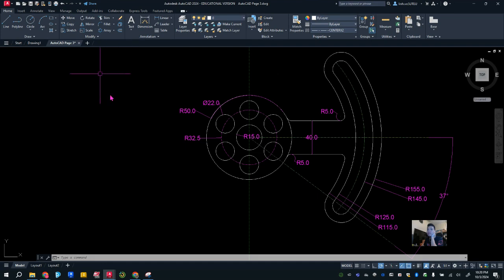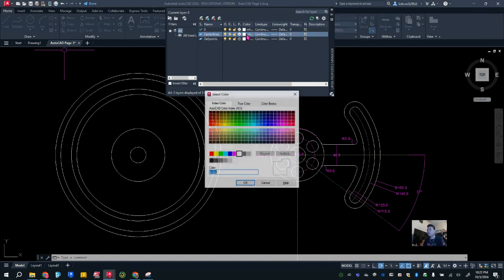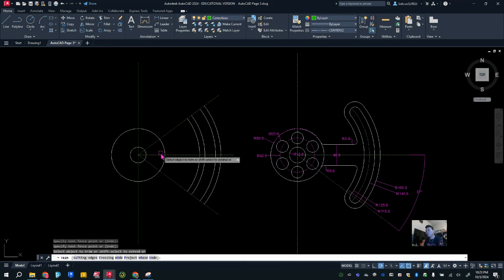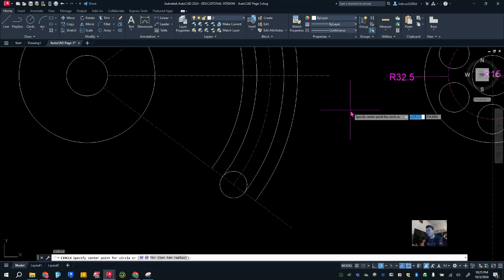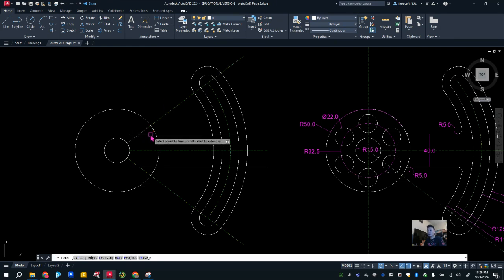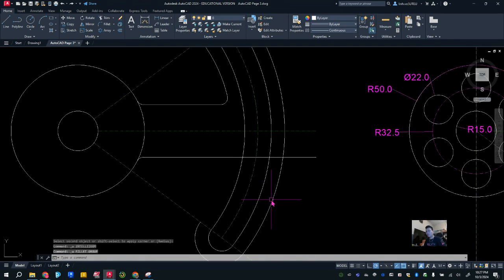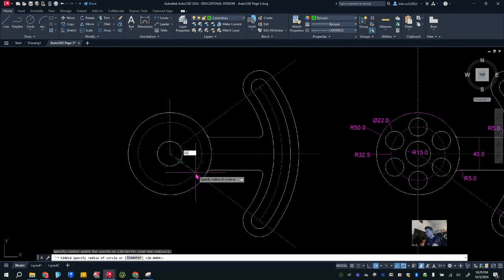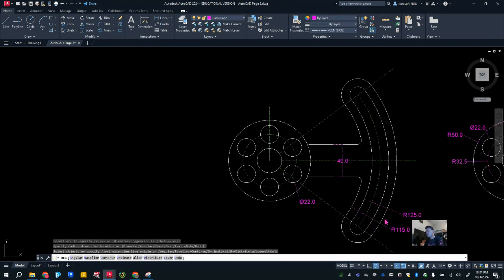AutoCAD 2D Practice 3 Set 1